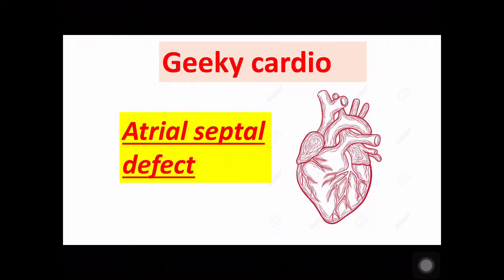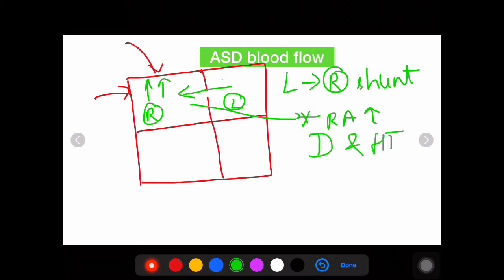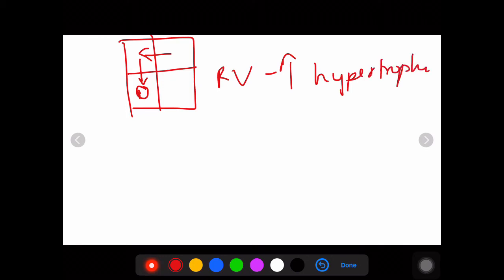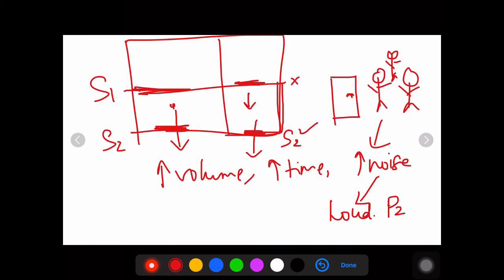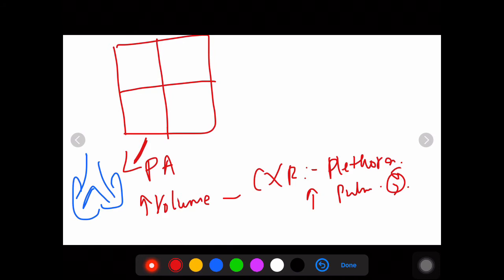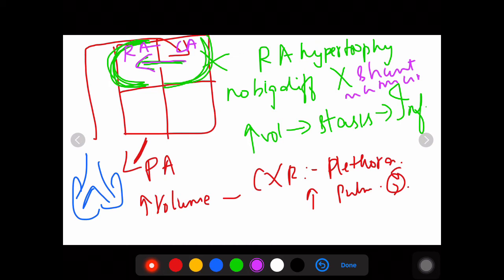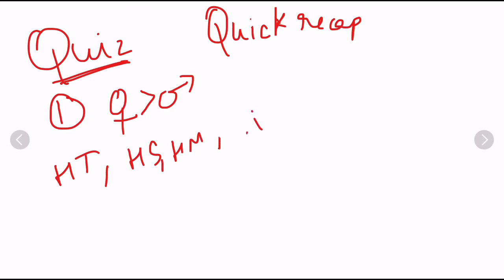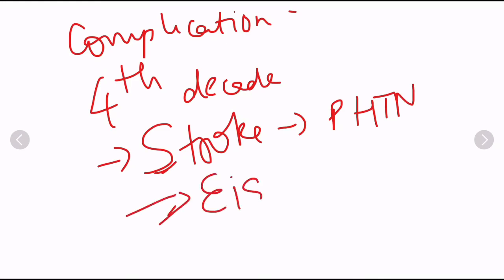Atrial septal defect